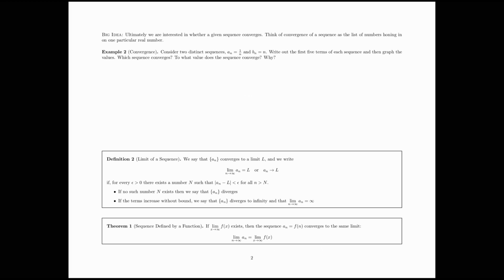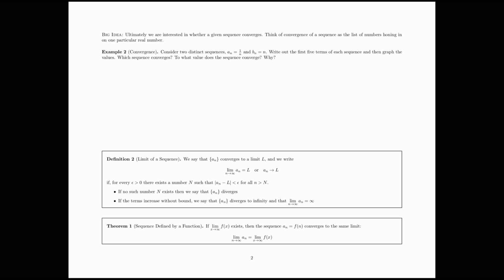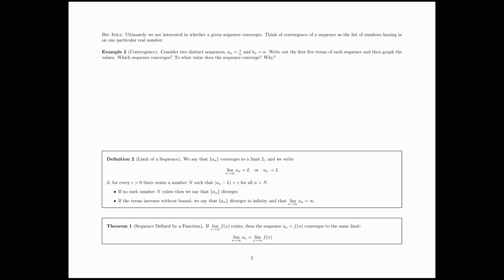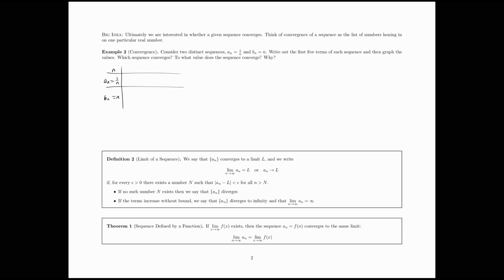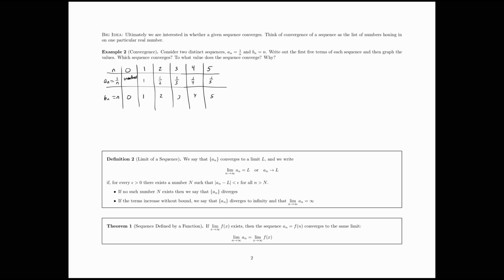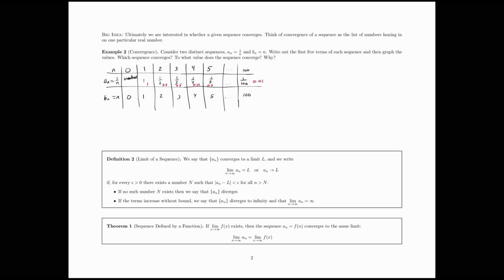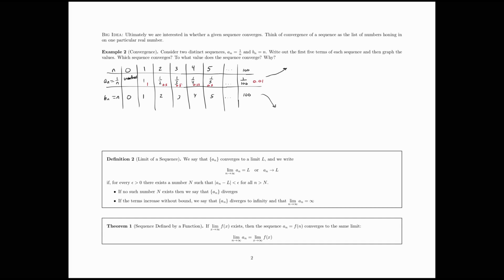10.1 Sequences - Example 2